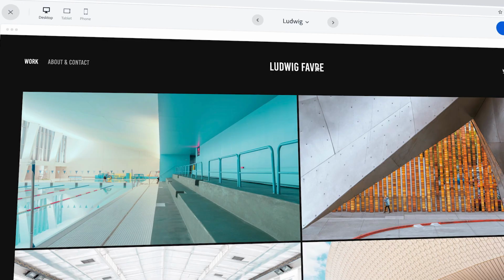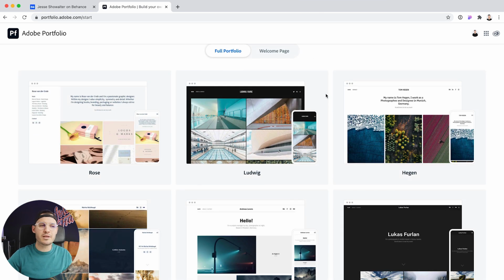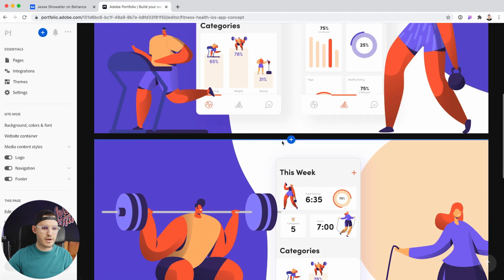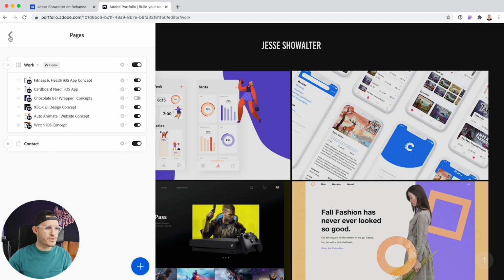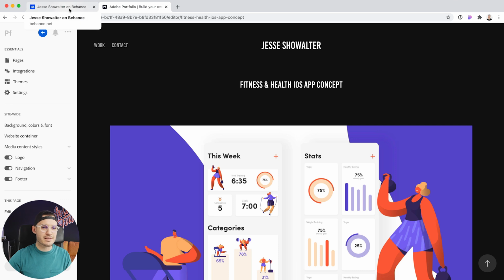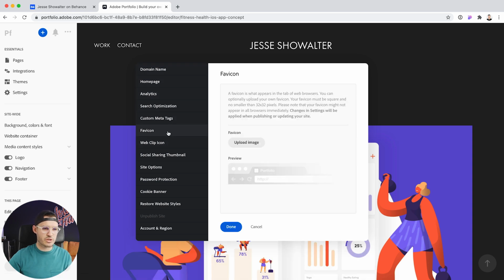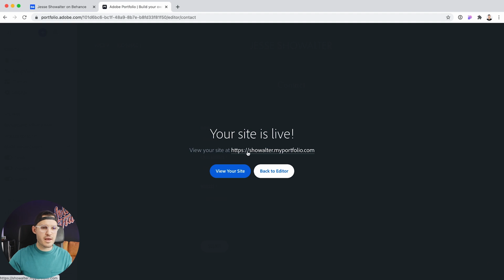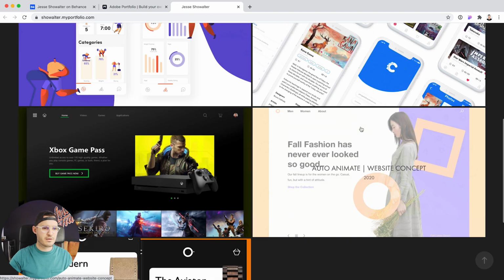Adobe Portfolio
So manmy people ask me about building their portfolio for their design work. So today were gonna take a look at adobe portfolio. It’s an AMAZING portfolio builder, that you can utilize to show off your graphic design work.

If you’ve ever wondered how to make a portfolio website, maybe for your university work, your graphic design career or just for fun, todays tutorial on Adobe Portfolio will give you a quick and and easy method to creating your very own portfolio website. I’ve had a lot of fun learning this software myself, and I am going to update my very own graphic design portfolio fairly soon, using Adobe Portfolio.

LIKE FREE STUFF?

Do you think you will use Adobe Portfolio for your body of work? The fact so many of you use Behance, it might be a great idea to simply import your work right into This software with ease. If you want to see more videos on online portfolio tips, or just graphic design portfolio tutorials and tips in general, be sure to let me know with a comment and your suggestions for future videos here at Satori Graphics.